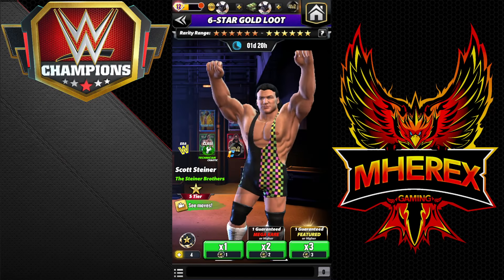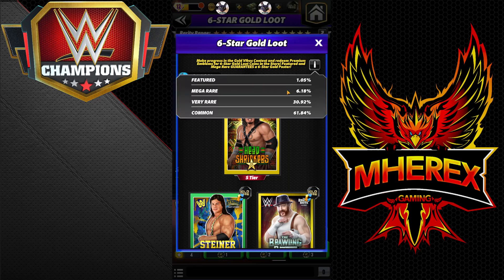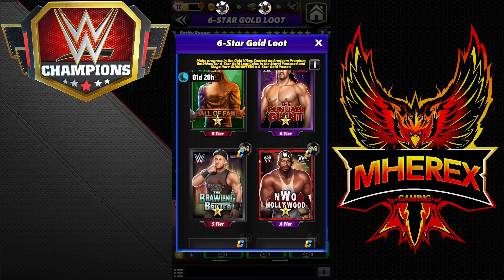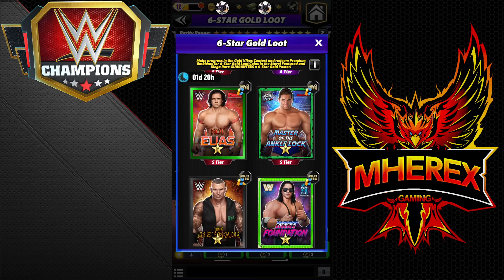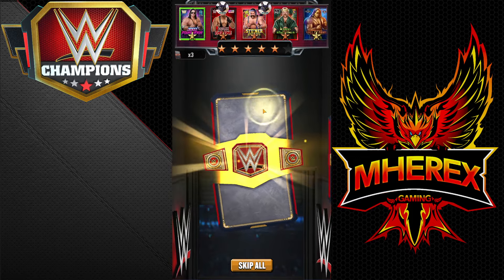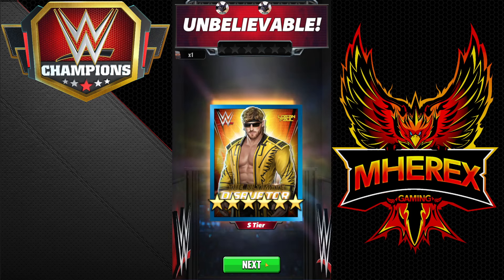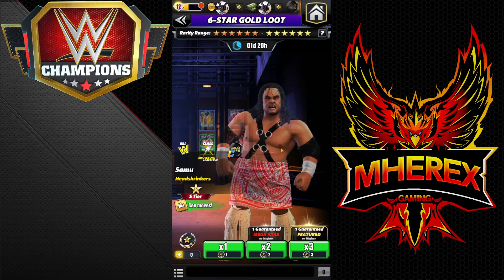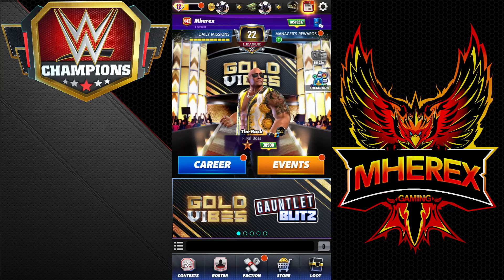My 6* Gold Loot Pulls! What Did I Get!?